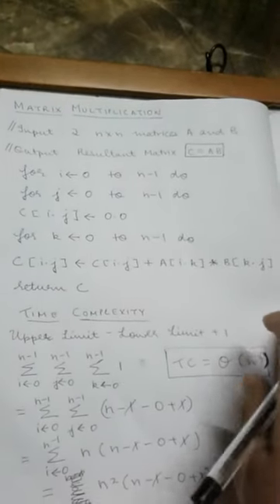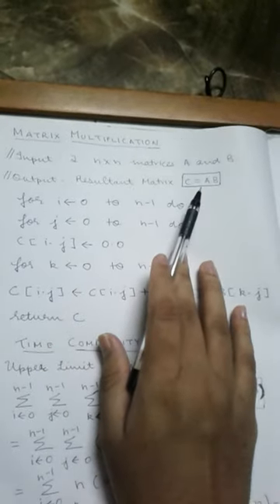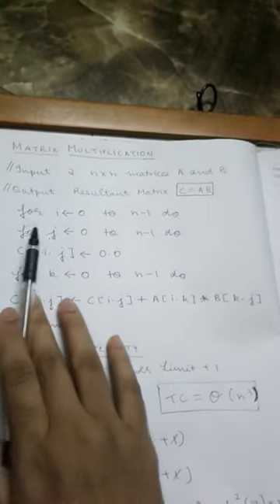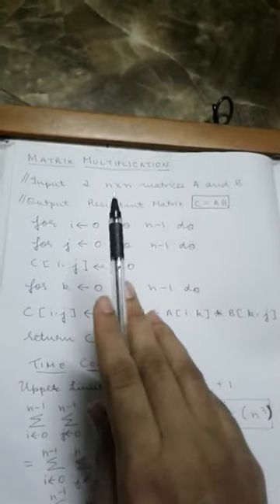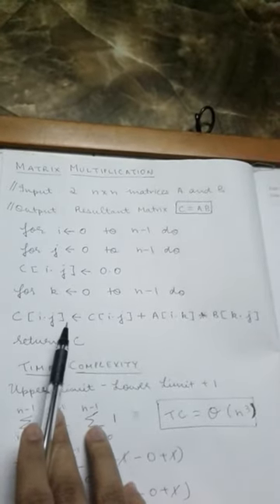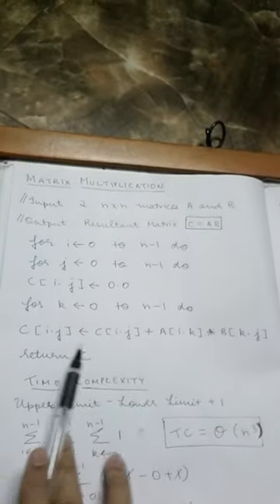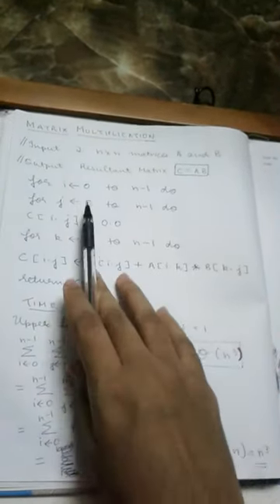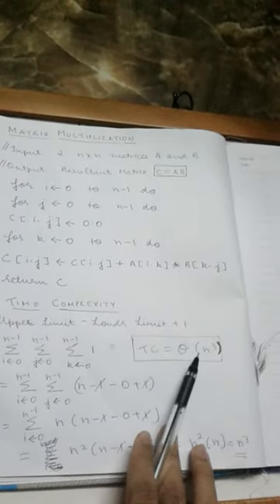Analysis of Non Recursive Algorithm : Matrix Multiplication